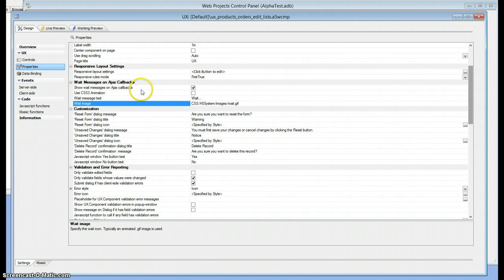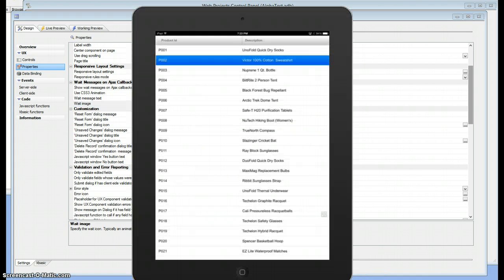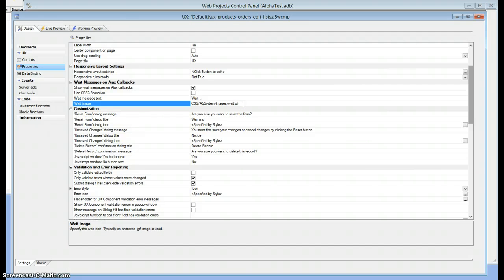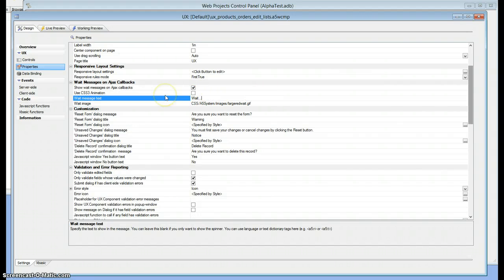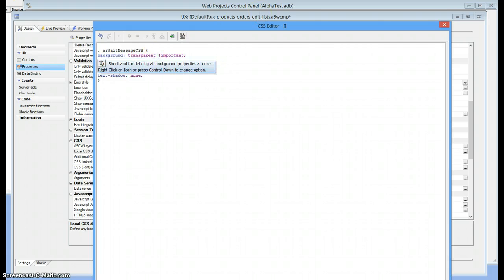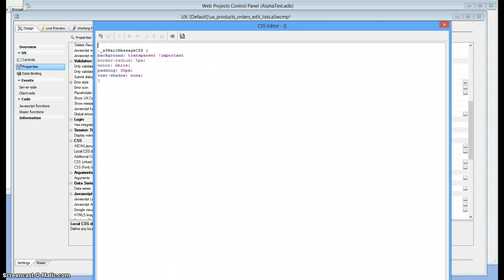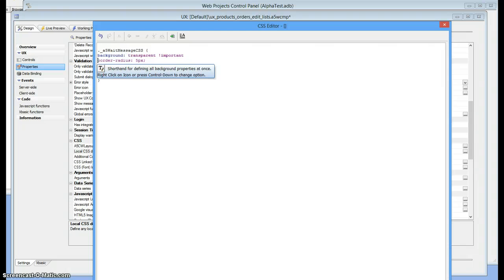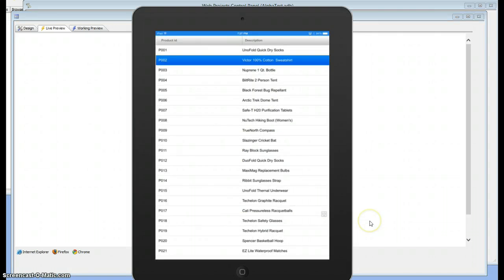Adjusting Alpha Ajax Callback Wait Message